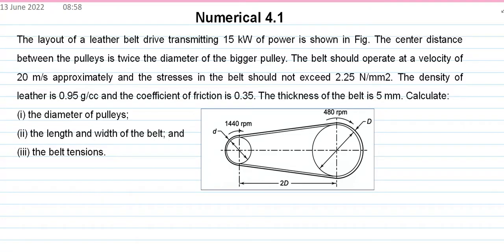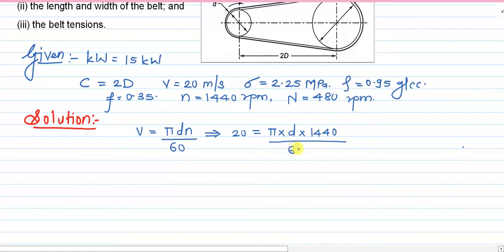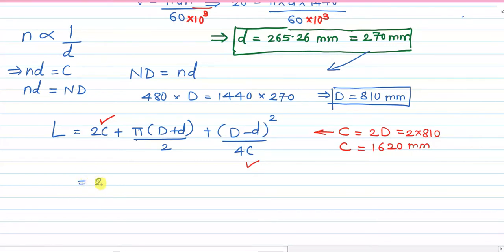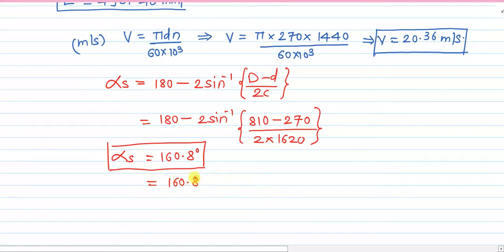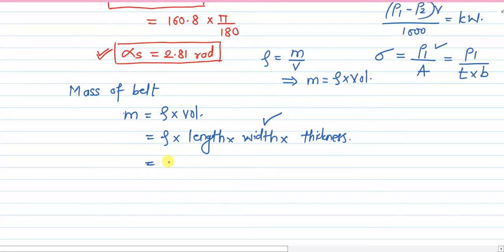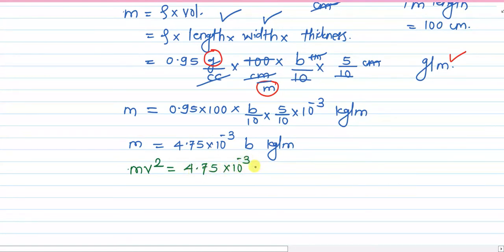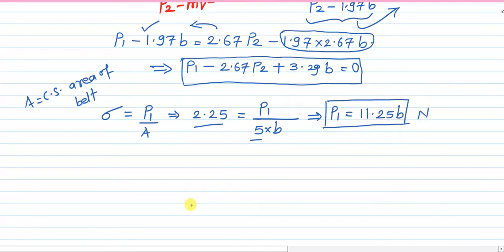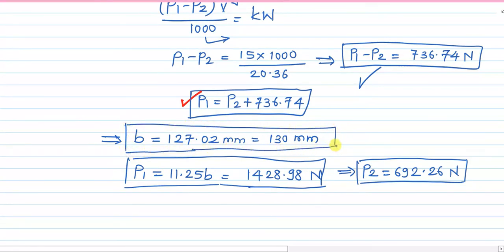Machine Design | Numerical Problem 4.1 | Calculation of Pulley Diameter, Belt Tensions & Belt Width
This numerical provides solution for determination of Pulley Diameter, Belt Tensions & Belt Width.
Input rpm of driving and driven pulley are given along with belt velocity, power to be transmitted and coefficient of friction.